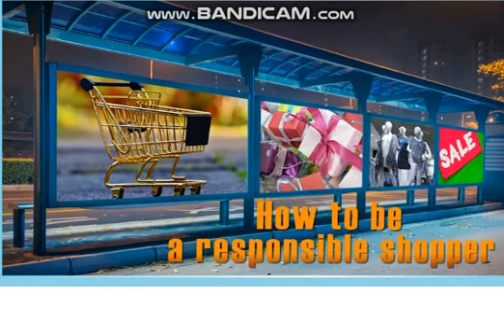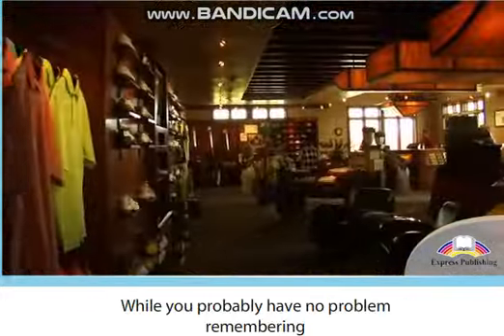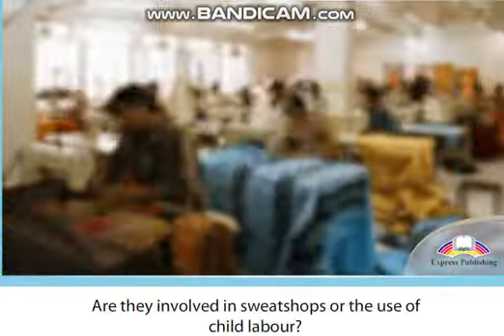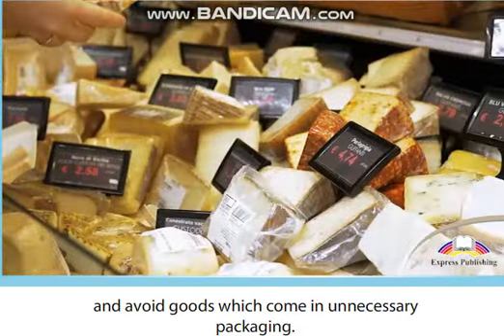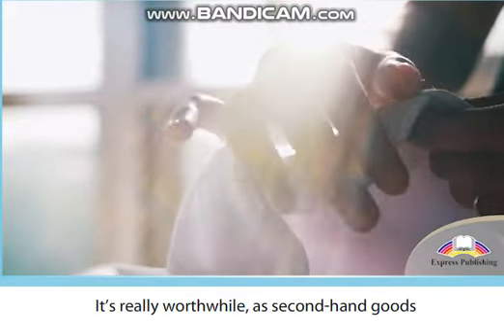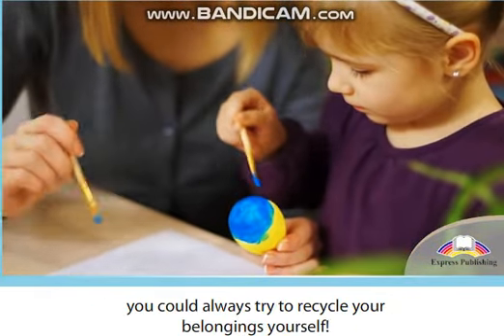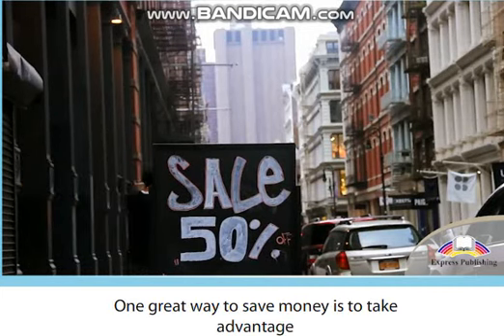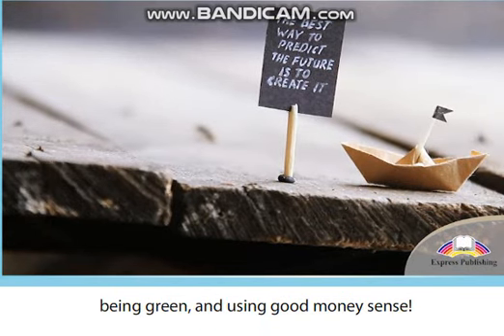Action 10 module 4 How to be a responsible shopper